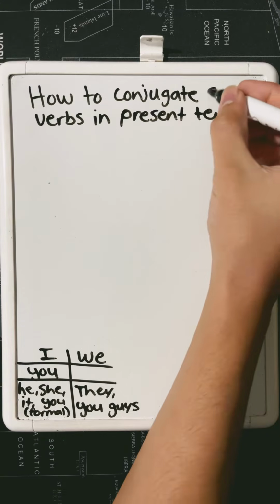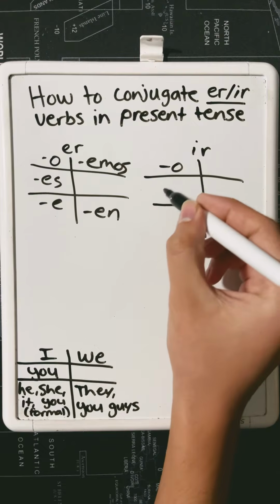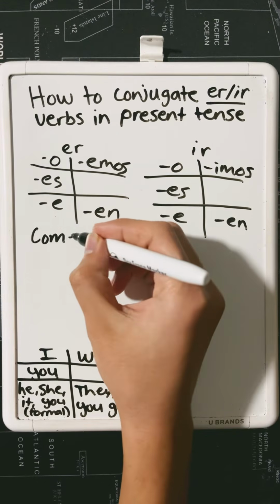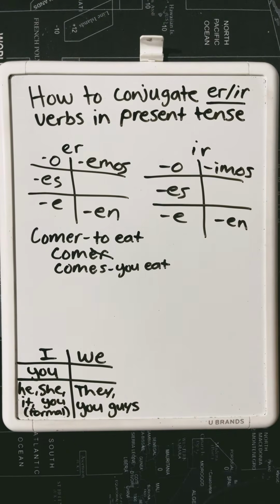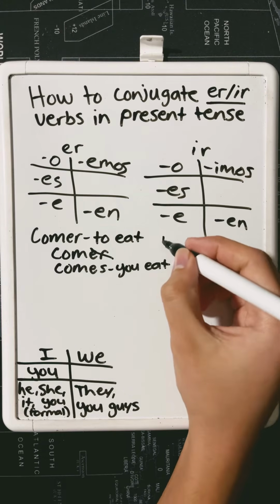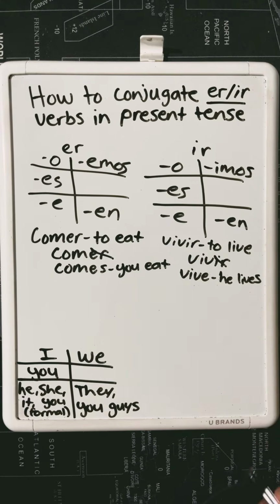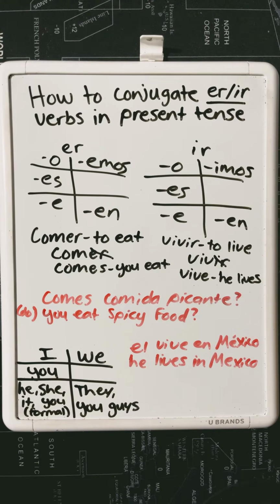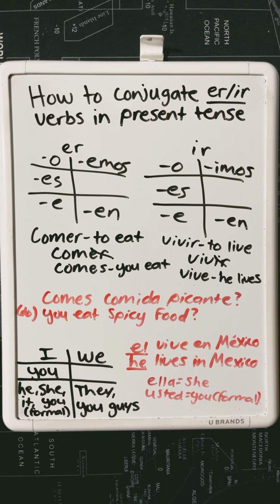How to conjugate er/ir verbs in the present tense (Spanish)